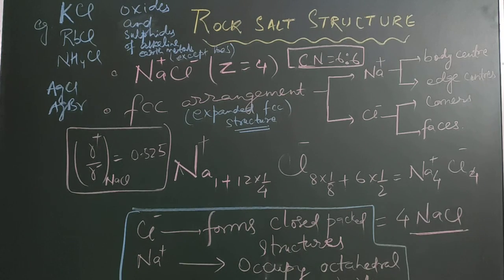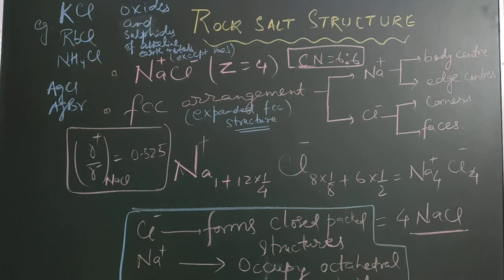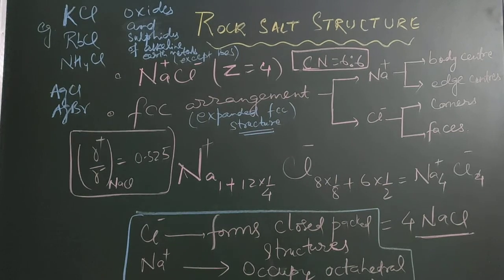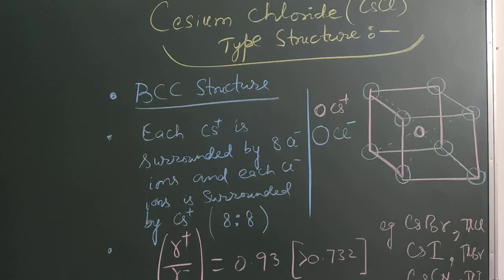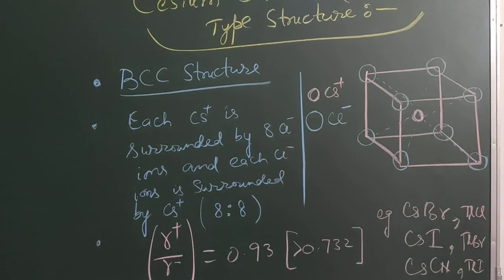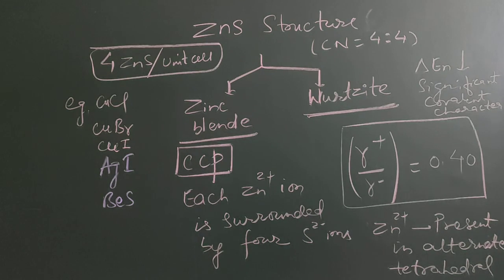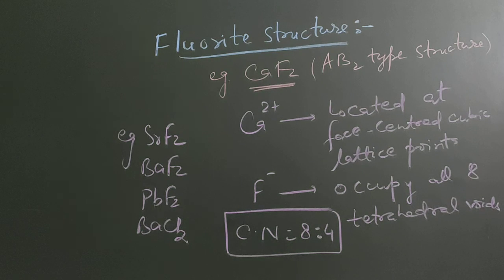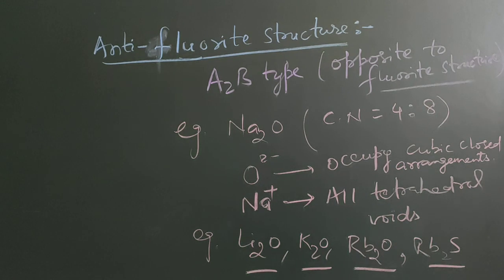THE SOLID STATE (ROCK SALT STRUCTURE). CLASS - 12th (IIT/NEET/EAMCET)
This video is about rock salt structure that is NaCl. The structure of NaCl is ccp, the structure of caesium chloride is bcc, zinc sulphide has a diamond like structure with zinc occupying alternate tetrahedral voids. Anti fluorite and fluorite structures are also discussed.

This video comes to you from sandeepkumar solidstate rocksaltstructure cesiumchloridestructure.